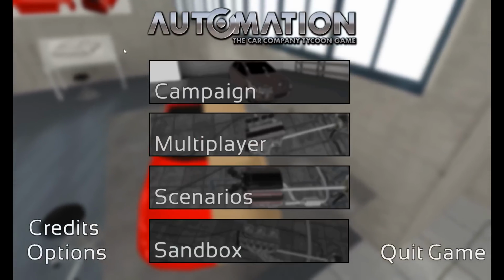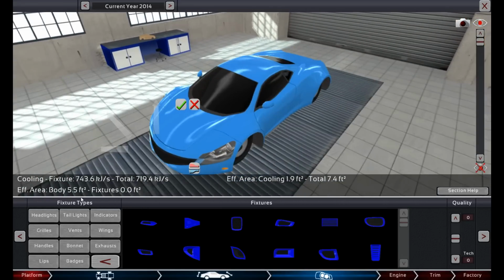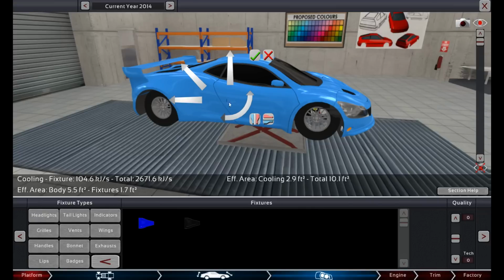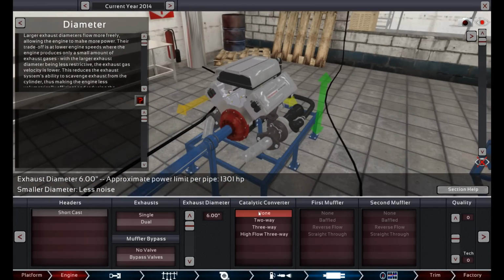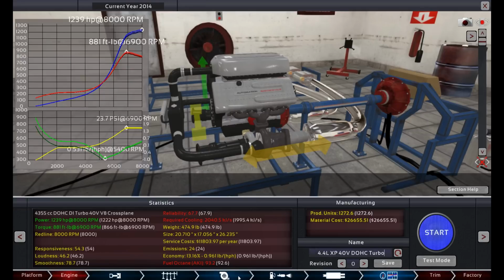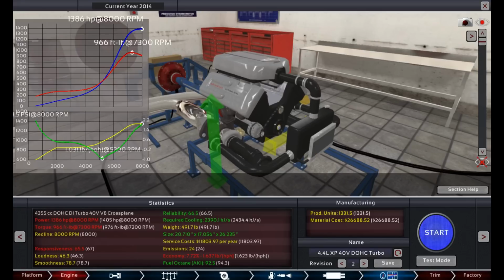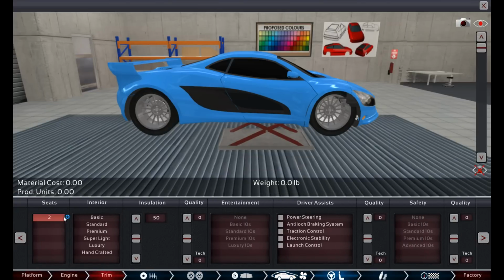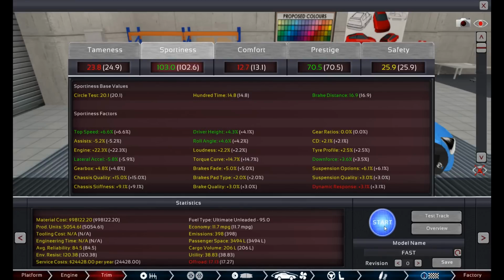Automation - Making a Stupid Supercar